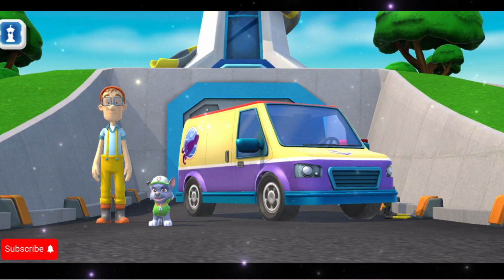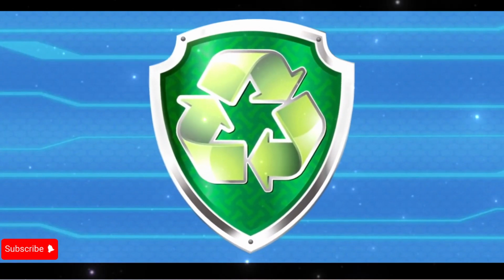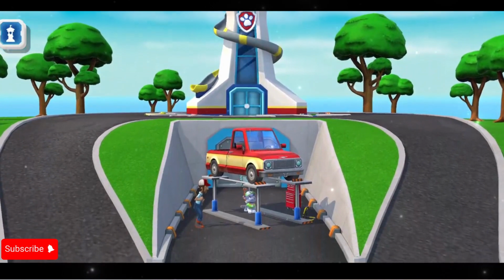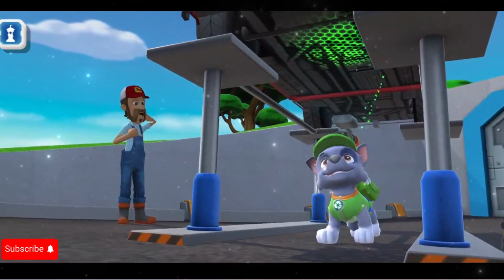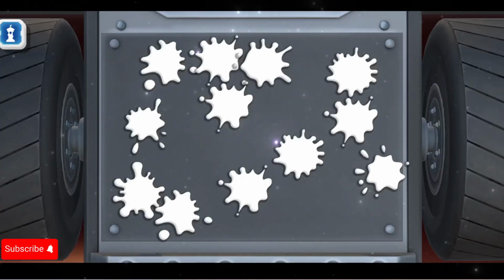Paw Patrol Academy Ep 15, How to play Paw Patrol Academy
Paw Patrol Academy Ep 15, How to play Paw Patrol Academy. Succesful method for kids

Noah enjoys playing with toys and games everyday.

Today is Paw Patrol Academy Game day.

Let's play!

Noah's Toys and Games  @NoahsToysGames
Noah's Games and Toys PT @NoahsGamesToysPT

Games for kids